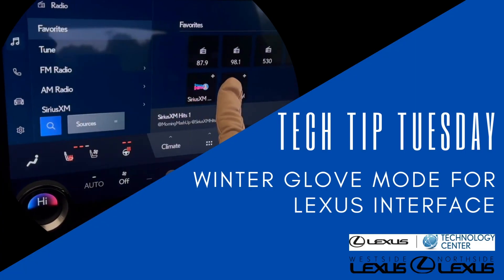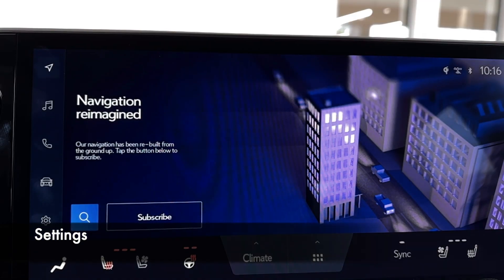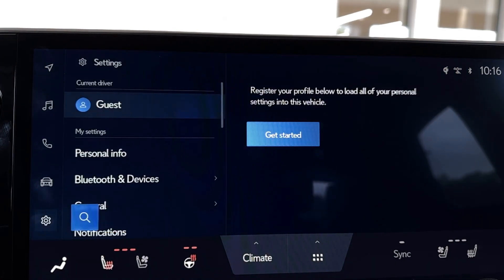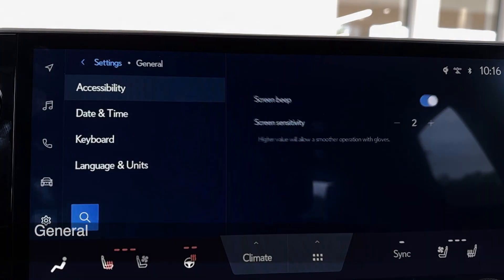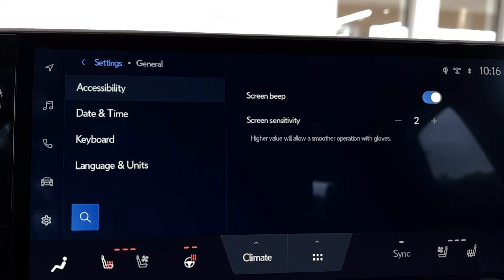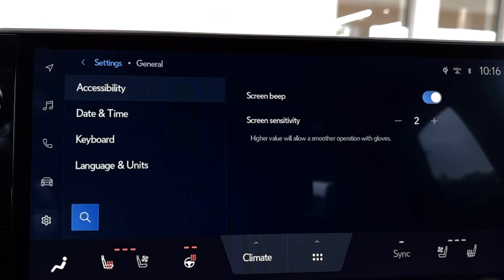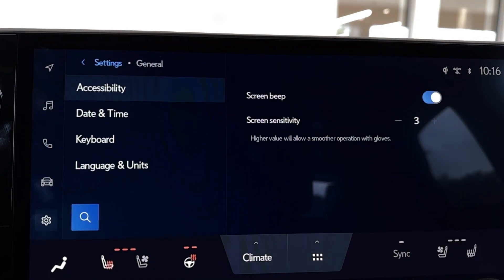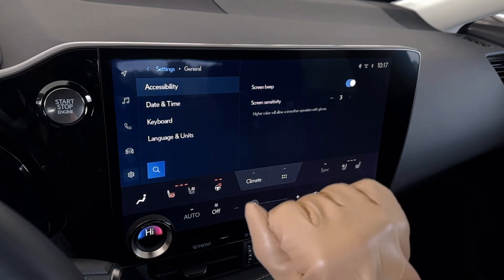Tech Tip Tuesday - How to Turn On Winter Glove Mode for Lexus Interface Vehicles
If it's getting cold in your area, follow these easy steps to customize the screen sensitivity to be able to wear gloves and still operate the touch screen on your Lexus Interface vehicle. The demonstration vehicle is a 2022 NX.